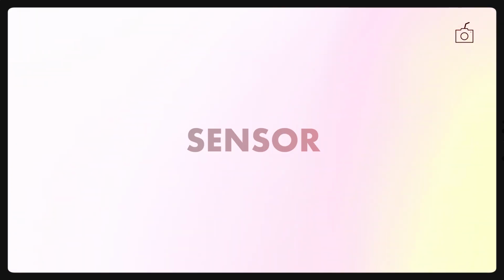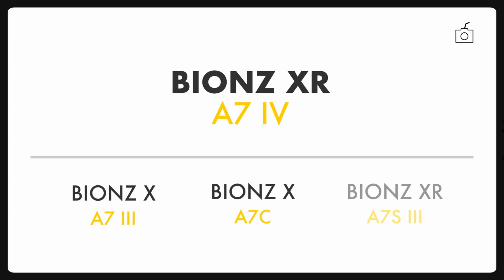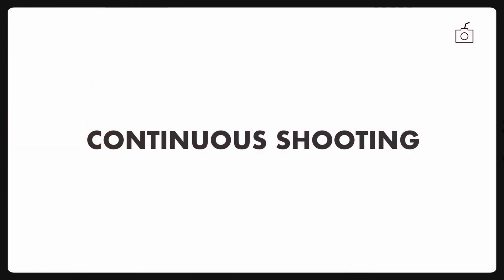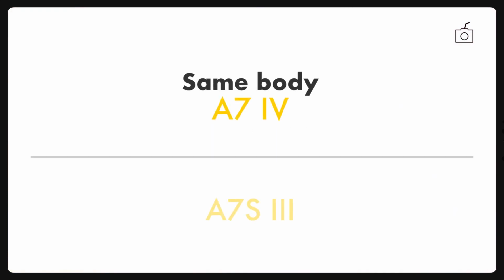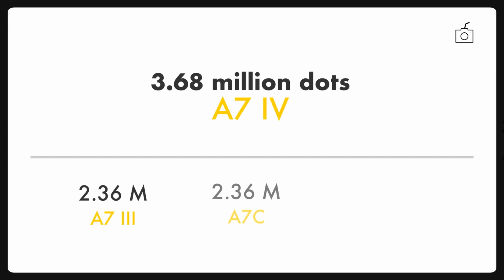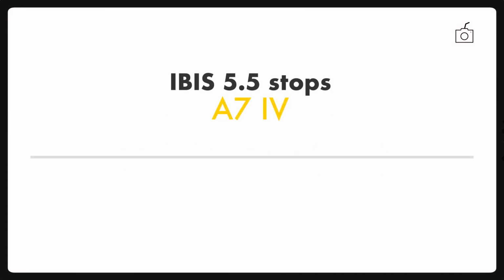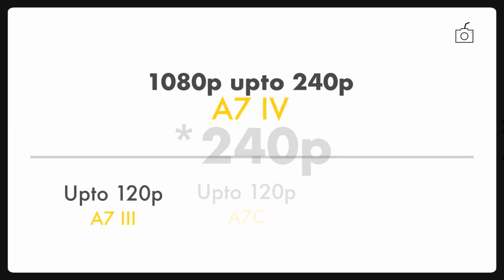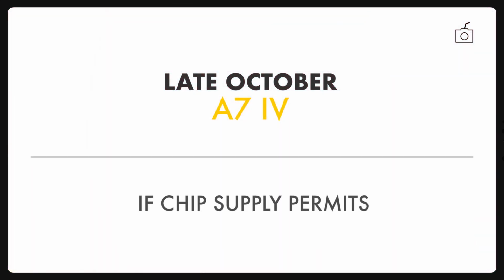Sony A7iv price, release date and other rumoured specs // A comparison with A7iii (2021)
Hey creators, if you’re listening to the rumours, you must have heard that Sony A7 IV is expected to be the New hybrid camera king, just like the Sony A7 III. According to the conversations among fellow creators, the new A7iv will have bigger sensor, better EVF, flip out screen, 4K upto 30/60p, price, launch date and many other most awaited specs.

Today I’m here to quickly share with you a few important specifications that have been leaked and which make SonyA7IV worth waiting for, especially if you have been planning to buy A7iii, A7C or the not-so-old A7s iii.

Cool… it’s a beautiful day and without any further ado, let’s begin.

📩 You can comment or write to us (camerathencoffee.com) if you have any query or suggestions related to cameras.

PEACE…✌️